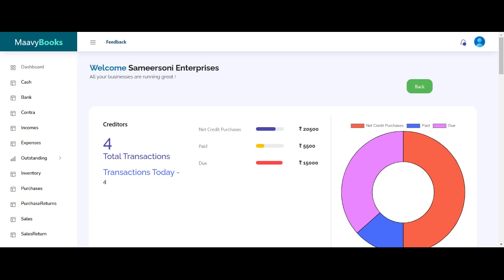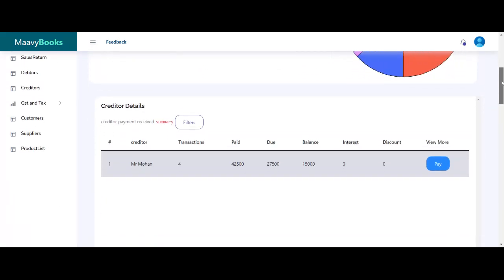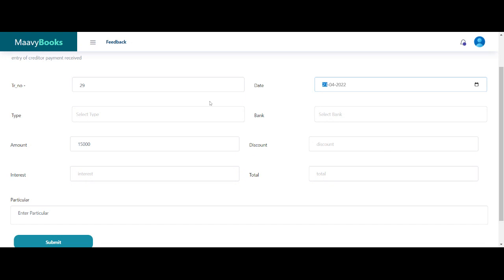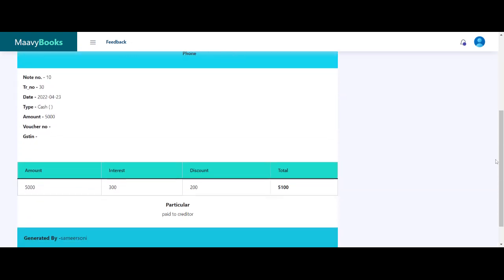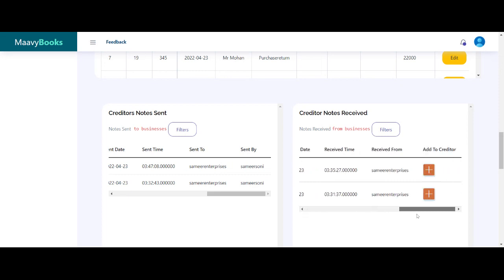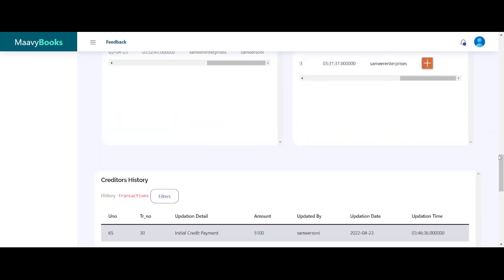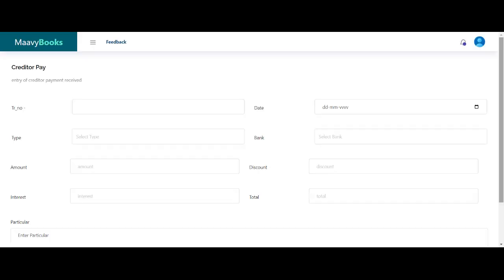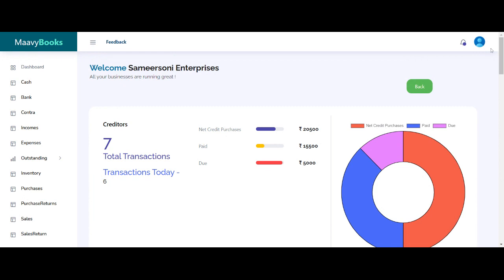Getting Started with Creditors in Maavybooks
In this tutorial you will learn , how to manage creditors in Maavybooks